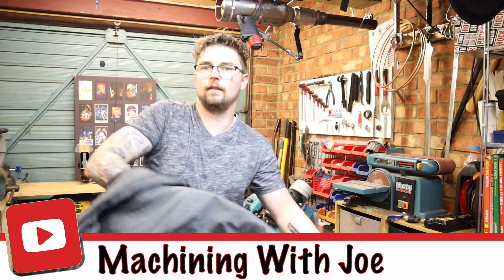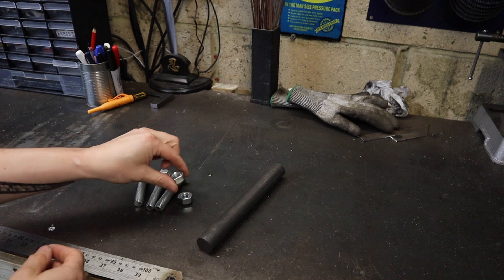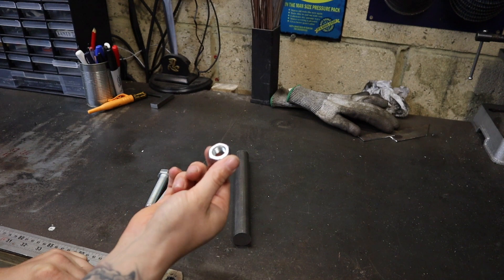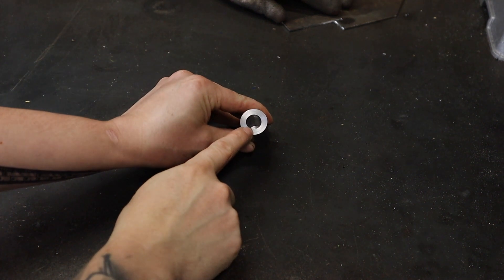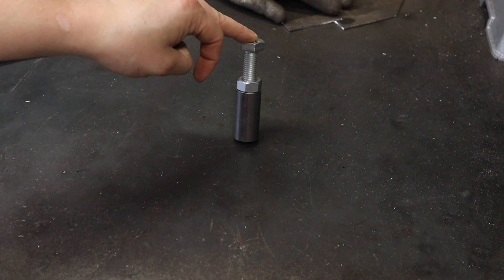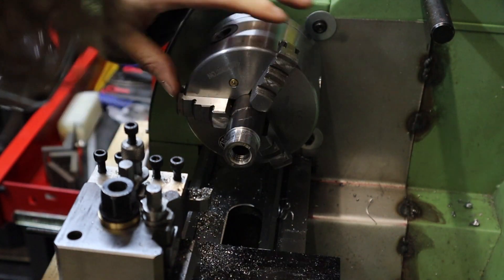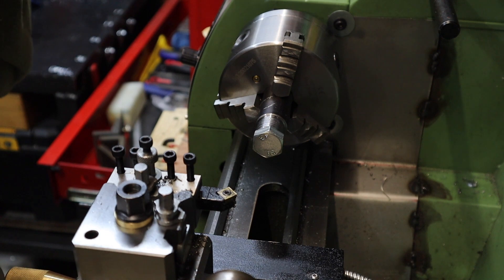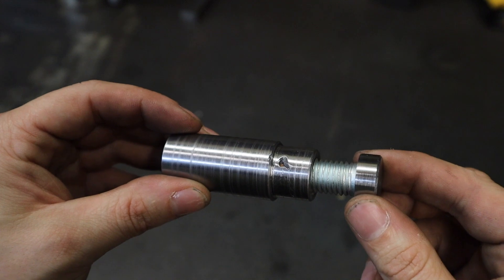Lets make a TOOL Machinist Jacks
In this video I go about making some Machinist Jacks for use in and around the Shop. If you're new to machining or just generally interested in it then give this video a watch as this is one of those tools all shops should have a selection.
Let me know what you think to my new series "Lets make a tool"